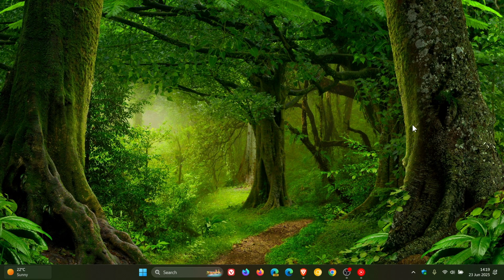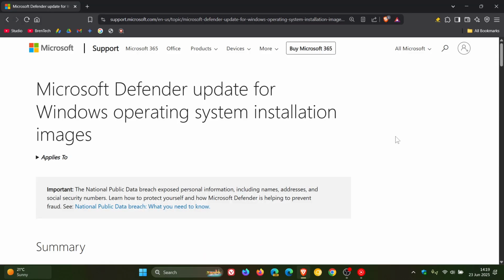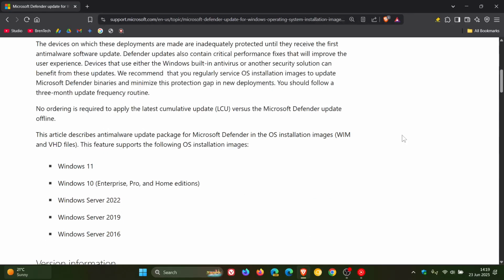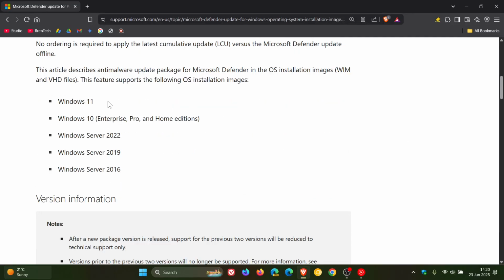Microsoft Updates Defender Definitions to Protect New Windows Installs Against Malware!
The first hours of a newly installed Windows installation can leave the system vulnerable because of a Microsoft Defender protection gap. This is because the OS installation images may contain outdated antimalware software definitions